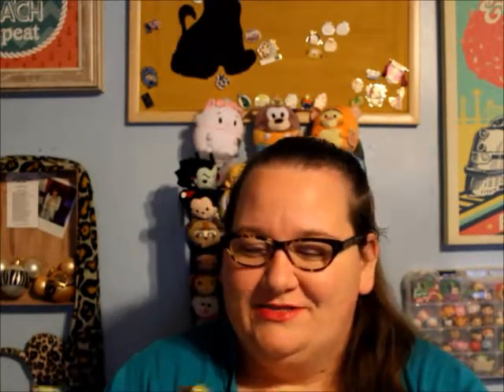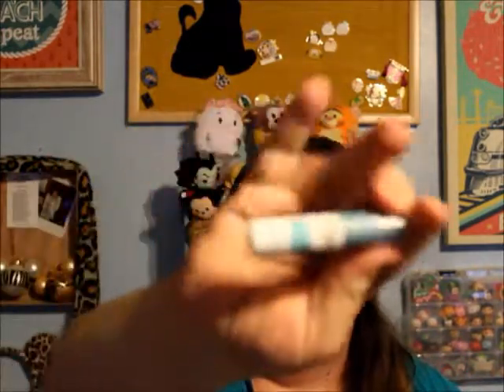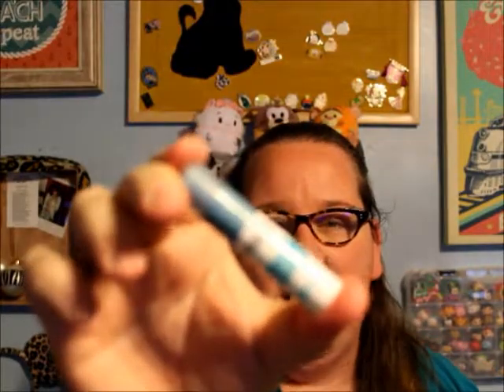Target Beauty Box Unboxing | Vlogmas 2018 Day 3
Hola O'Hana!!! Hope you all enjoyed this Target Beauty Box Unboxing!! If you did give it a big thumbs up and be sure to let us know what you thought in the comments section below!! Until next time, lots of love

Kristin B. (Freespirits0804)